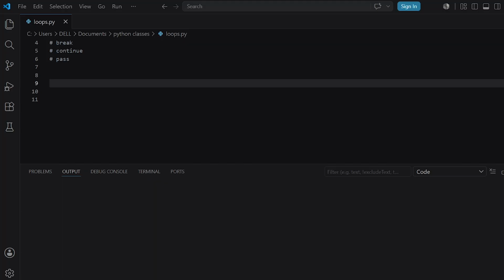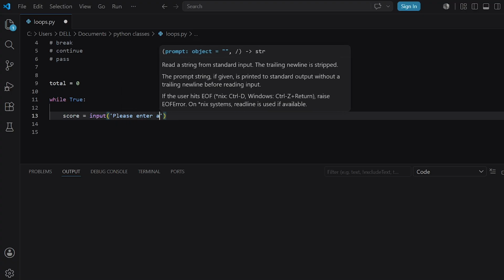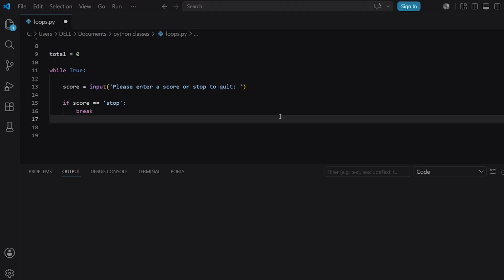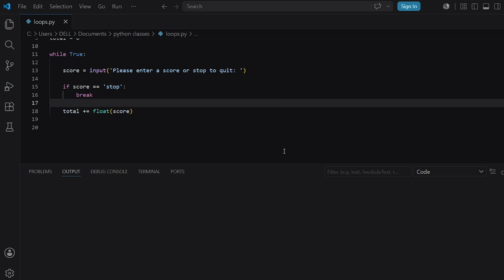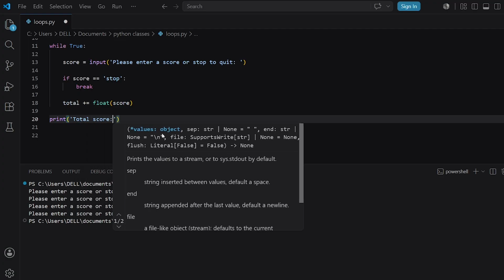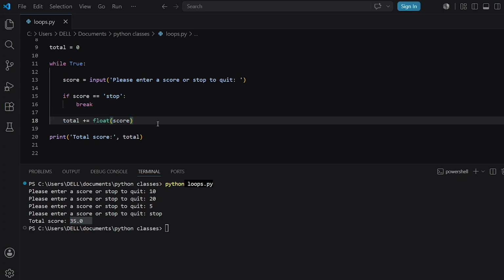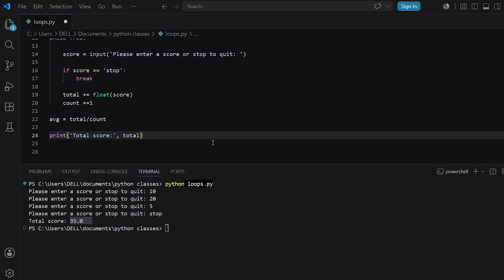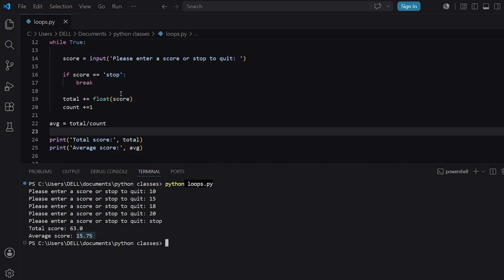Python While Loop Example | Input Scores and Calculate Average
Ready to put while loops into practice? In this beginner-friendly Python tutorial, you'll build a simple project that repeatedly collects student scores from the terminal using a while loop. You'll also learn how the break statement can be used to stop the loop when the user is finished entering scores.

By the end of this tutorial, you'll have a practical understanding of loops, user input, and basic calculations in Python.

In this tutorial, you'll learn:

- How to use a while loop with user input
- How the break statement stops a loop
- How to collect multiple scores from the terminal
- How to calculate the total of all scores
- How to calculate the average score
- How to build a simple beginner-friendly Python project
- Common mistakes to avoid when using while loops

This lesson is part of our complete Python Programming for Beginners series. Follow along and practise by typing each example yourself.